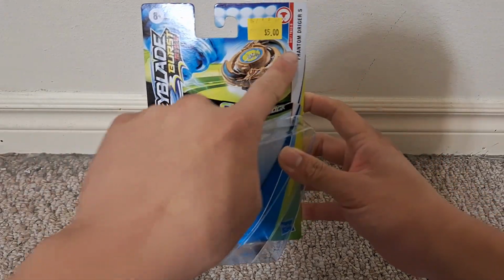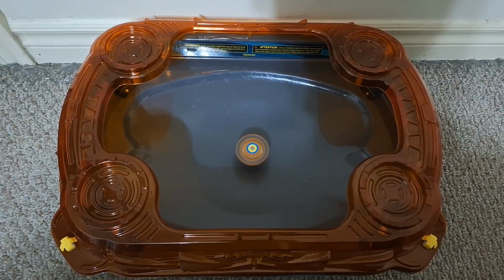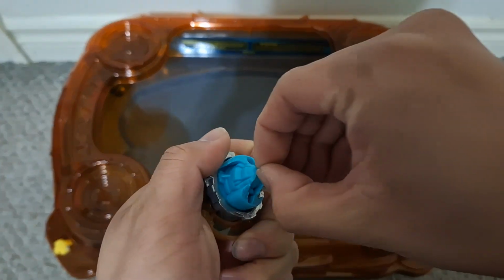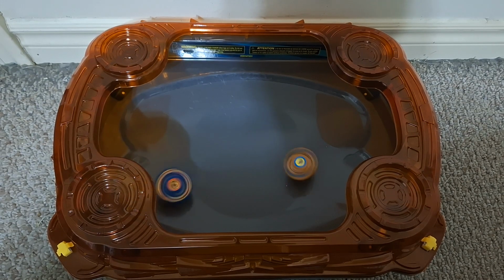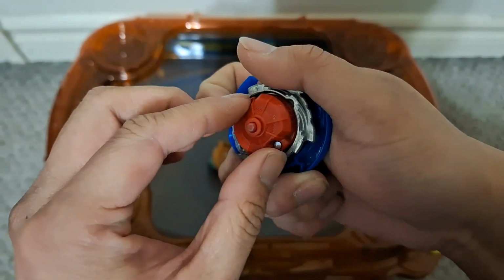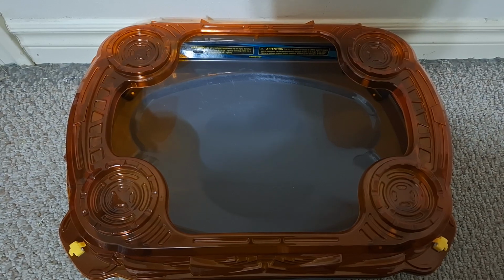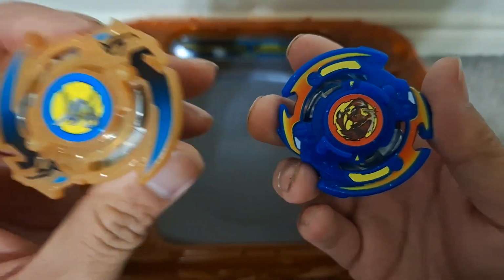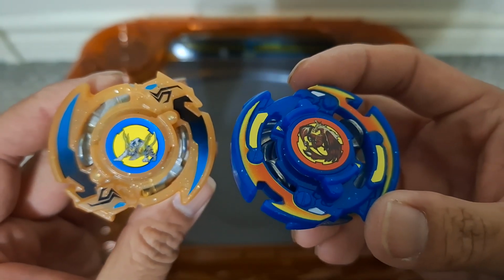Beyblade Burst Phantom Driger review [vs Crystal Dranzer]